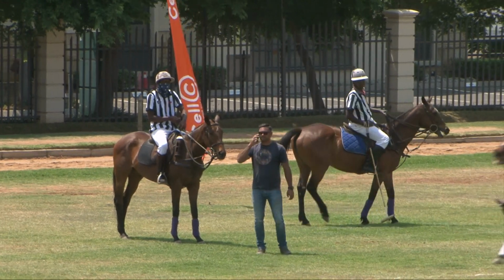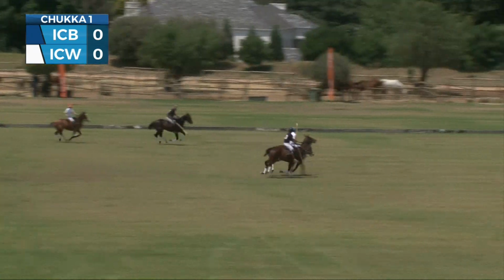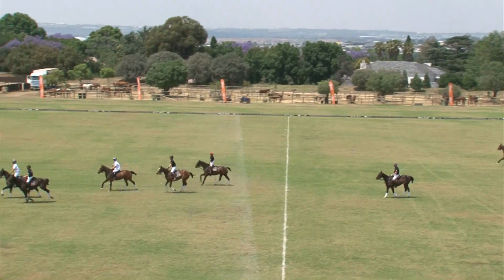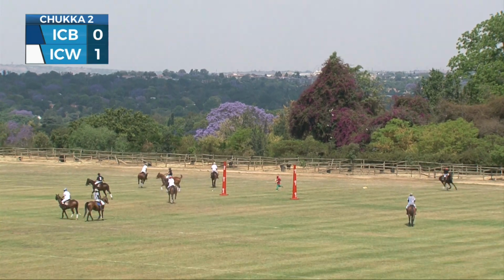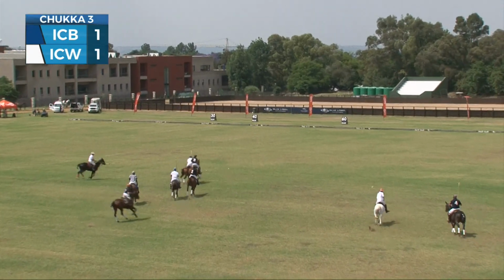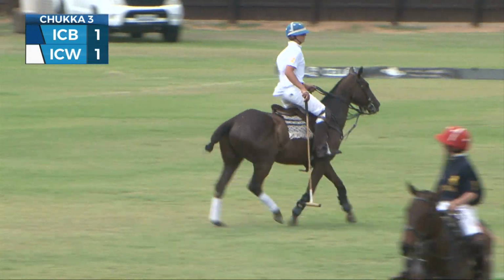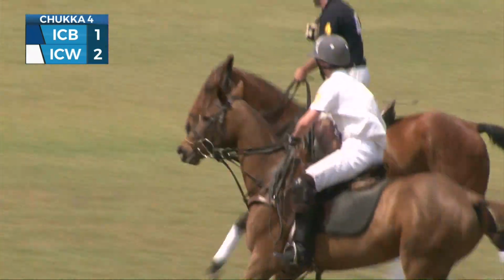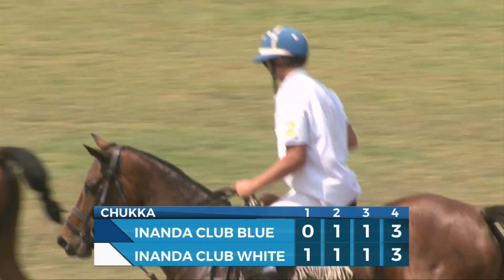Cell C Inanda Africa Cup 2020 Curtain Raiser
Curtain Raiser at the Cell C Inanda Africa Cup 2020 Featuring Inanda Club's  youngest talent.